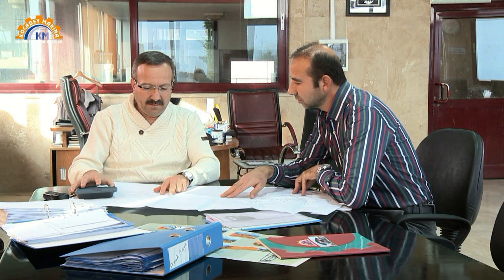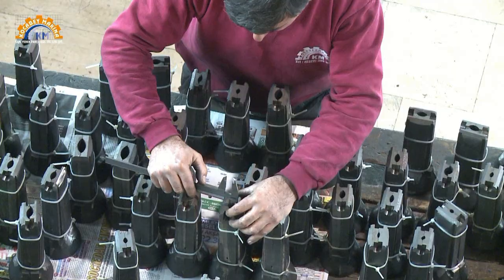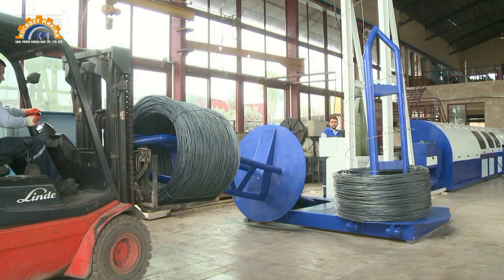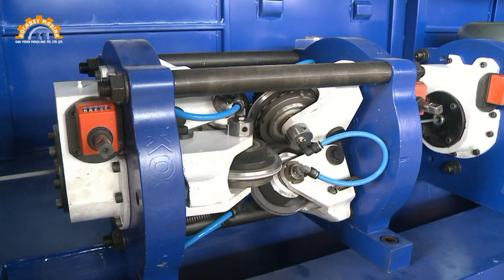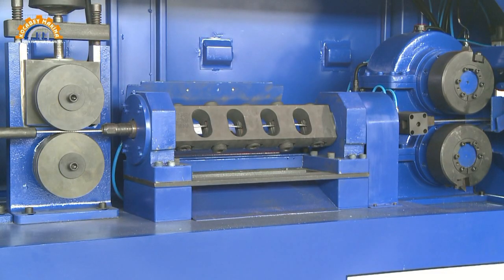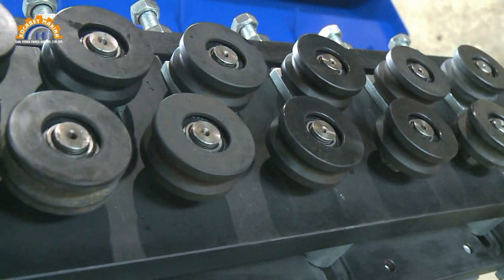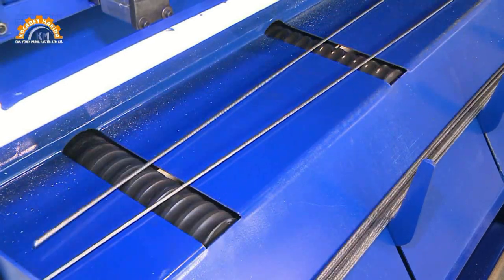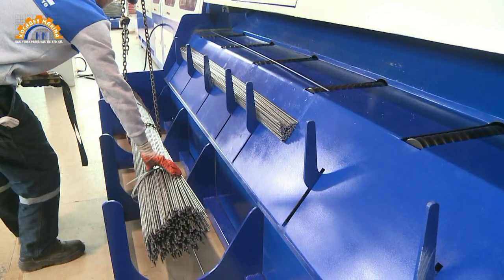Kocabey Makina İngilizce Tanıtım Filmi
Yapım: Color Vizyon Fotoğraf Prodüksiyon ve Tanıtım Hizmetleri

Sevgiyle kalın